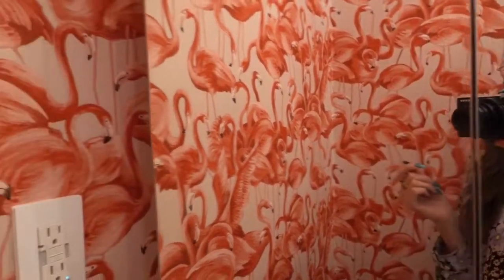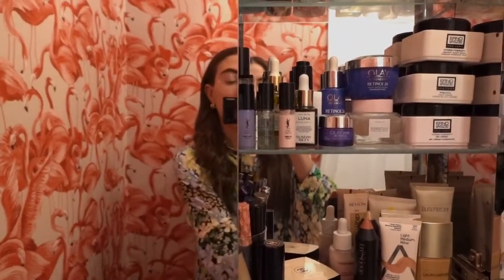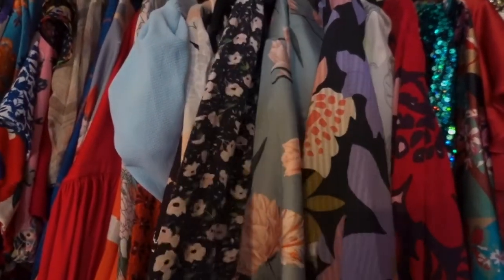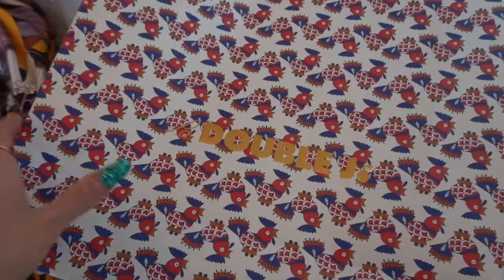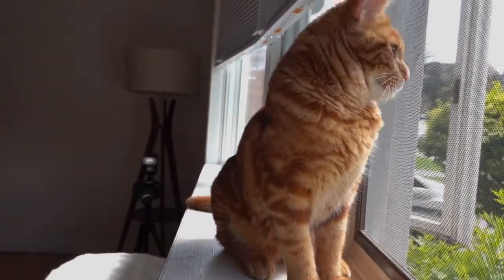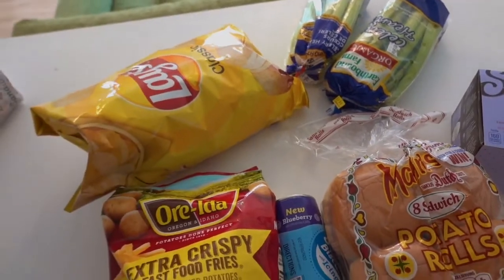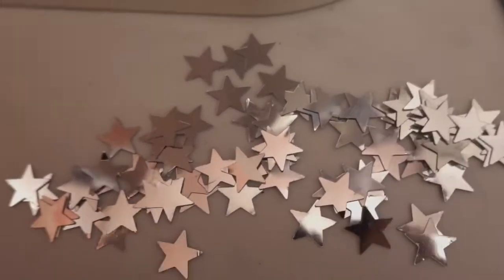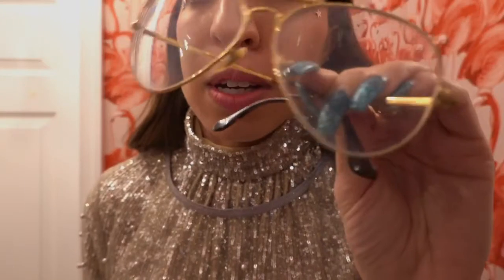WEEK IN THE LIFE DURING QUARANTINE VLOG | Photo Shoots, My Cats, Skincare Routine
Hi welcome to my very first week in the life vlog!

Follow Caroline: @cvazzana
Follow Making it in Manhattan: @makingmanhattanofficial

About Caroline: Caroline Vazzana is a fashion editor, stylist, influencer, and the author and founder of “Making it in Manhattan.” She began writing her book back in 2015 while working at InStyle magazine, and subsequently launched her brand as one of New York City’s most colorful influencers. Through Making it in Manhattan, Caroline shares her tips & tricks and sheds light on the industry to the future fashion generation. Today, aside from running MakingManhattan.com, Vazzana is also involved in a wide range of social media brand collaborations and campaigns where she’s able to lend her unique eye, voice, style, and message to a multitude of brands. Vazzana is often referred to as a modern-day Carrie Bradshaw.